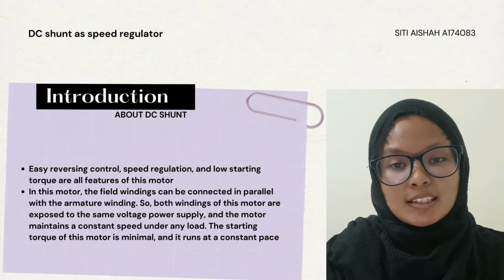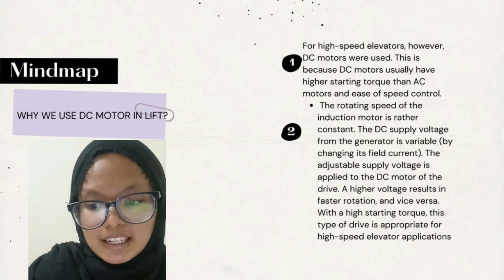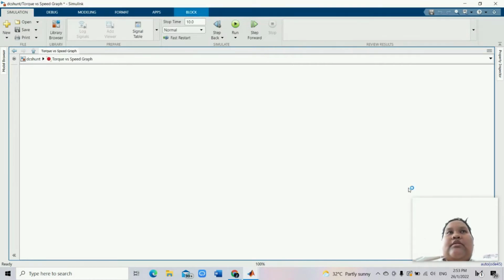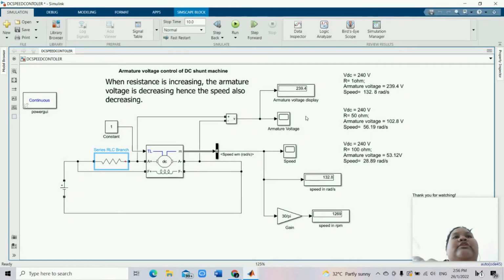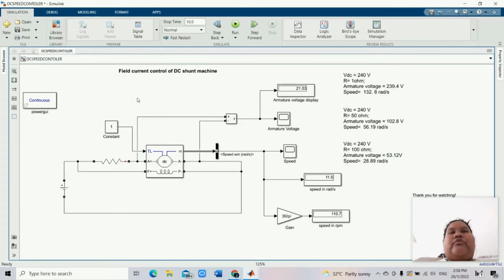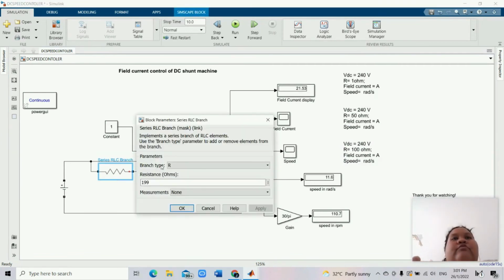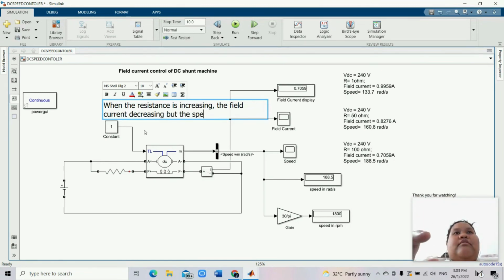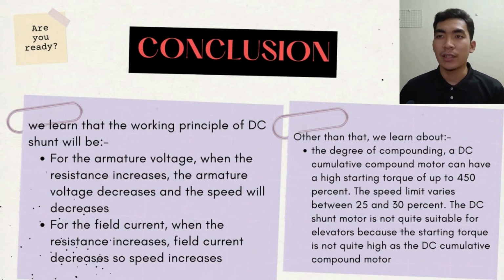KKKZ3073 ELECTRICAL MACHINE | DC SPEED CONTROLLER (GROUP 5)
GROUP MEMBERS:
1.  NOOR FARAHEEN BINTI MUSTAFA (A174087)
2. SITI AISHAH BINTI SHAFIE (A174083)
3. MUHAMMAD HANIES ISKANDAR BIN MOHD ZAMRI (A173966)